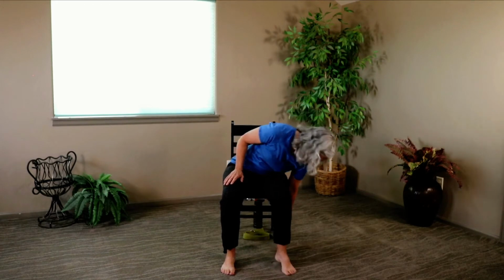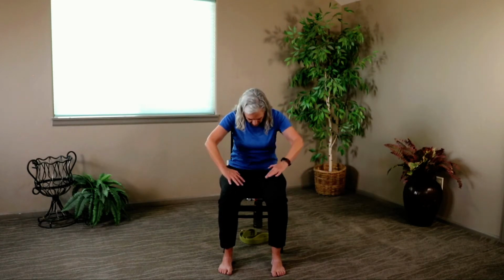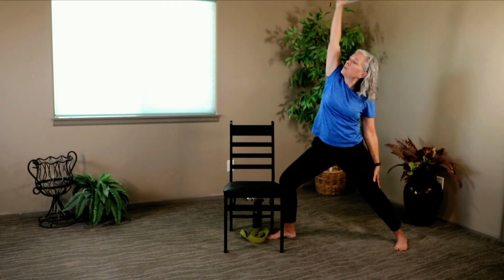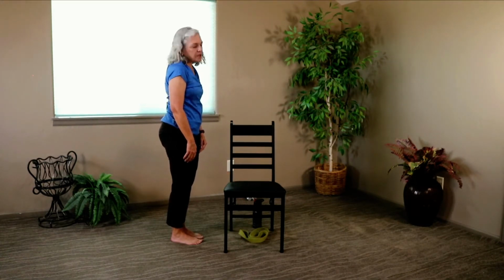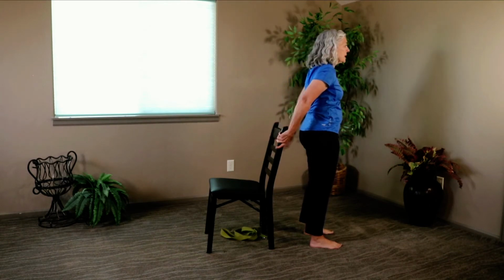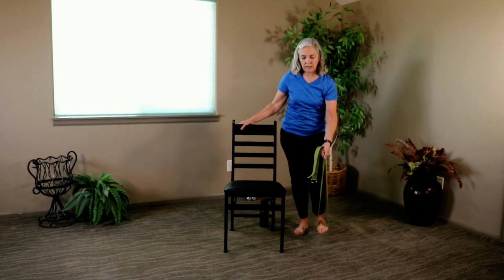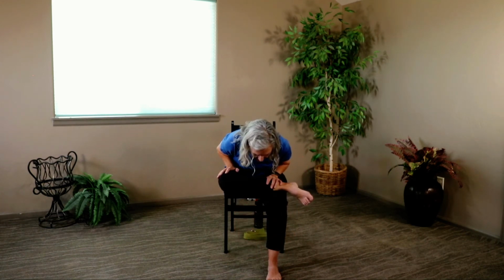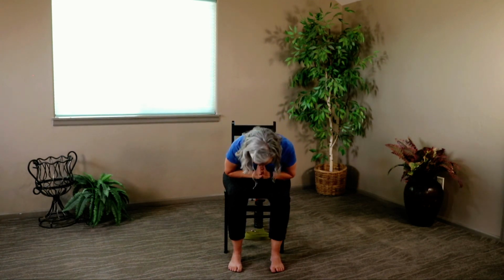Chair Yoga - Open Your Heart - 45 Minutes Some Seated, More Standing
Open Your Heart - Some Seated, More Standing. An open body can lead to an open mind. Downward facing puppy pose helps us stretch the back side of the body. Begin to stretch, lengthen and strengthen your body as you open your heart and mind with your yoga practice.

This is a 45 minute practice and is a great way to open your mind and body to the positive effects of yoga. We warm up gently and work through various poses and exercises to move your body and open your heart.

You’ll need a chair  and a yoga strap (or sub) for today’s class. We’ll start seated and move to a standing position and return to seated.